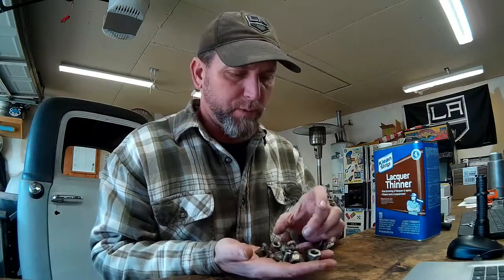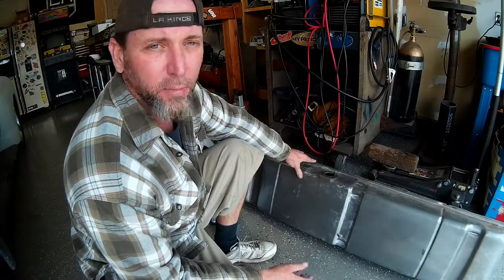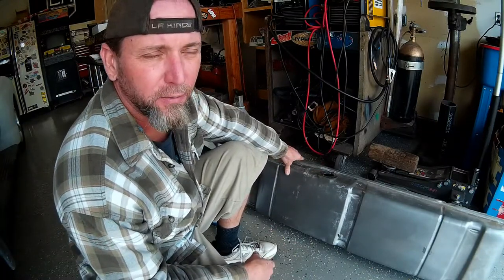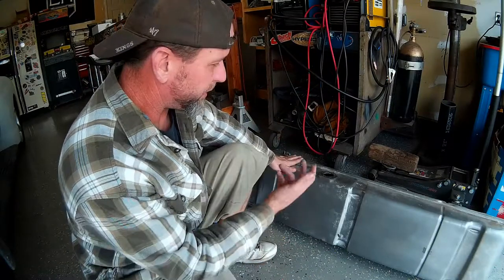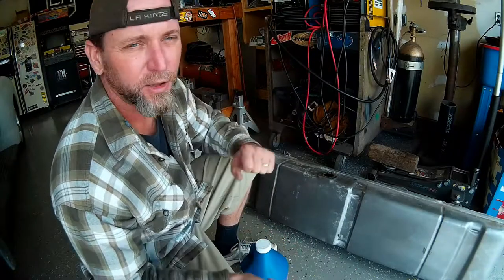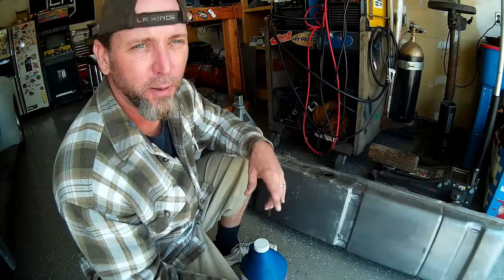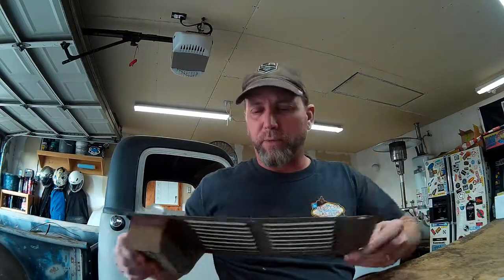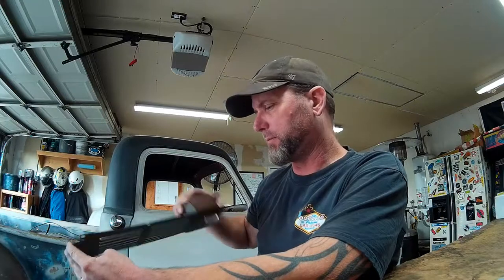P48 Project; Fuel Tank Cleanup & Filler Neck Install